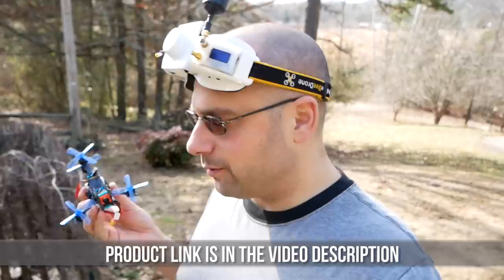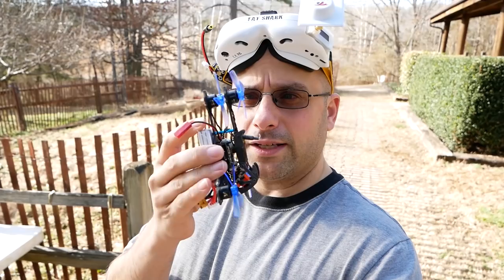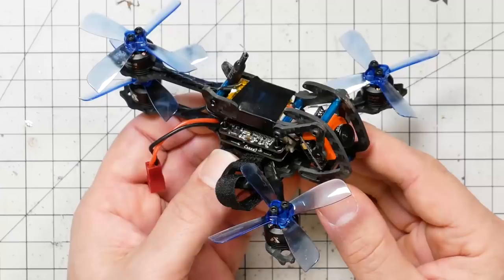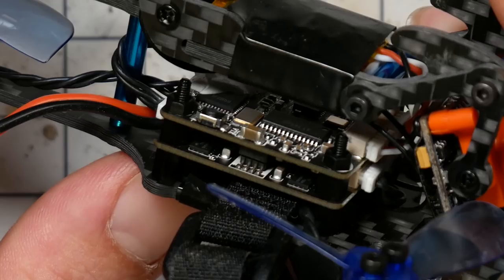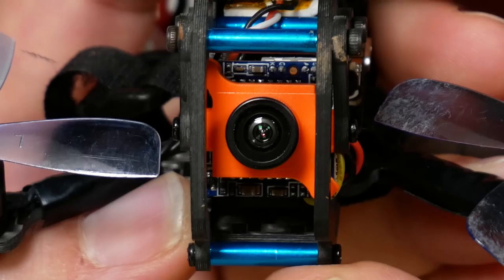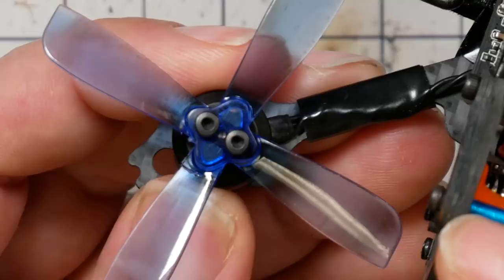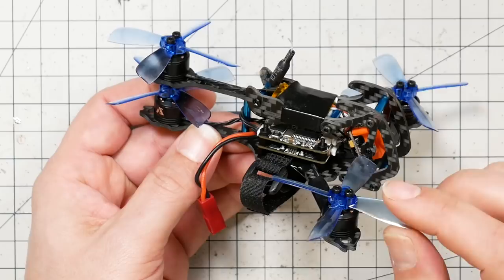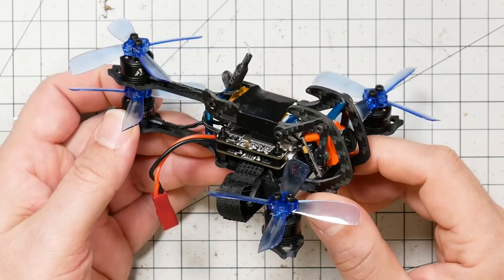AWESOME DRAGONFLY 110 Y4 | cute, but not much more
The Awesome Dragonfly 110 Y4 is a striking micro 2" fpv racing drone. It looks like a tricopter at first, but it's not. It's a Y4 configuration: a quadcopter with the two rear motors stacked on top of each other. So does it give "swooshy" tricopter handling without the hassle of a tail servo?

The bottom line on this one is it's... okay. But for the same price, you could get a Babyhawk-R, which is a better quad in nearly every way. And I think that means the main reason to buy the Dragonfly Y4 is that you like it's cute look and just want something novel or different.

--- PRODUCT LINKS ---